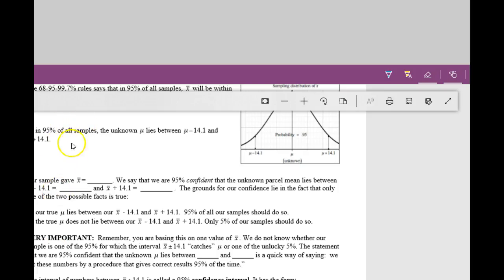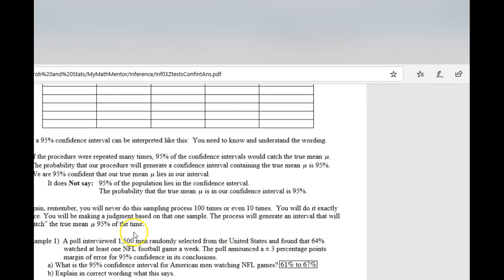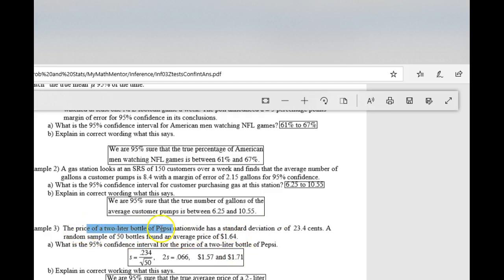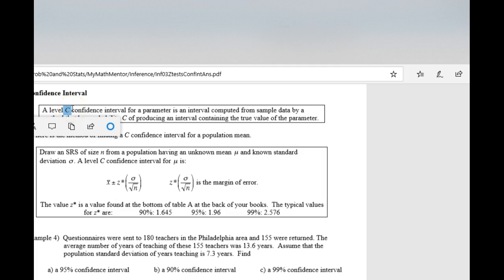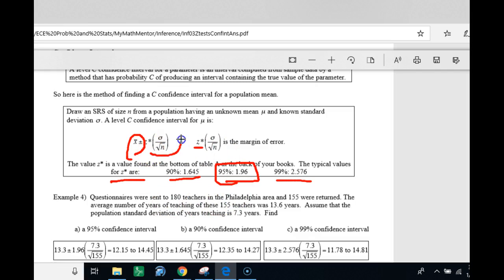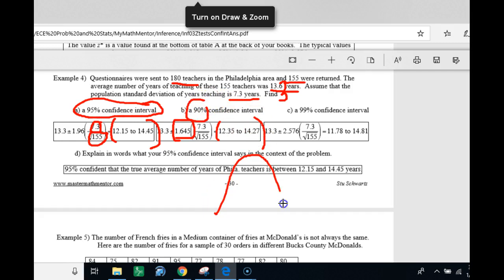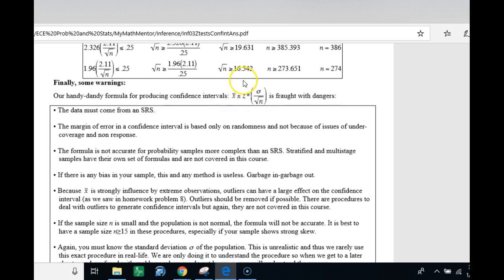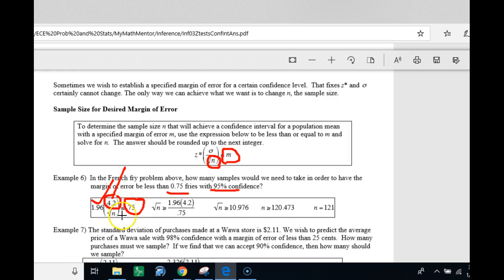Sampling Distributions and the Central Limit Theorem 2